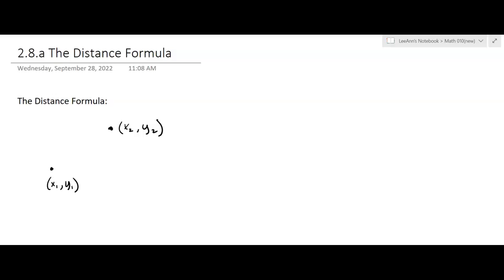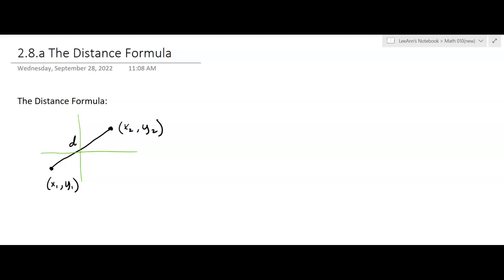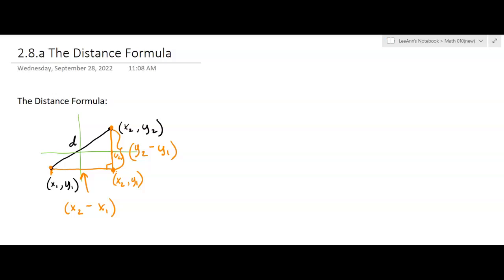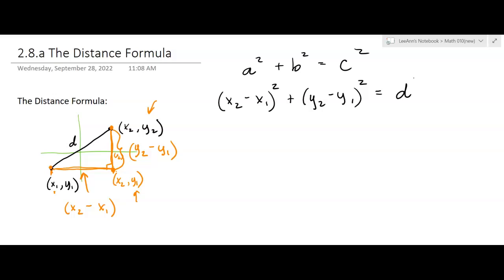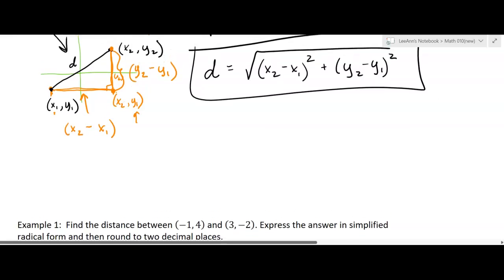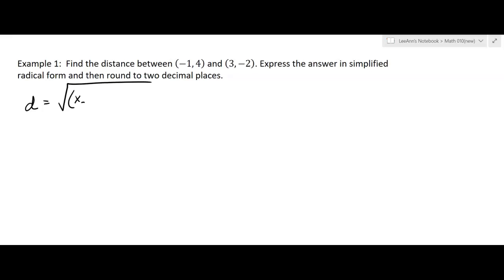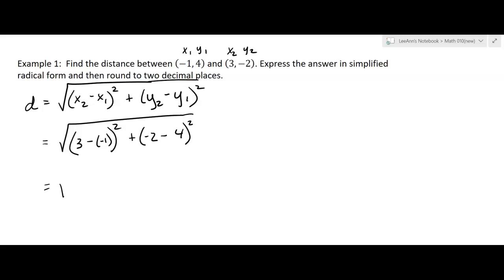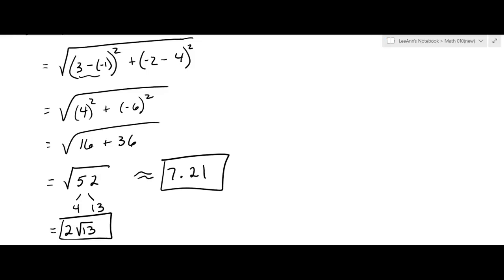2.8.a The Distance Formula